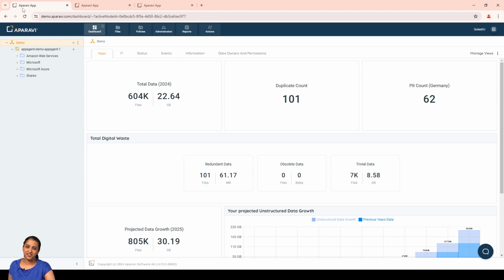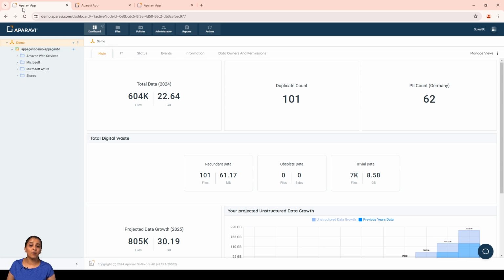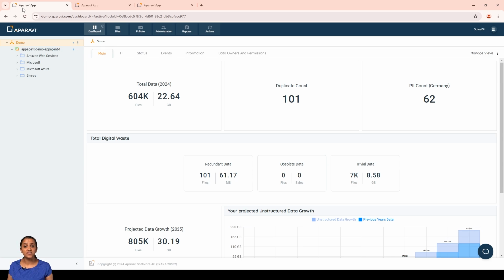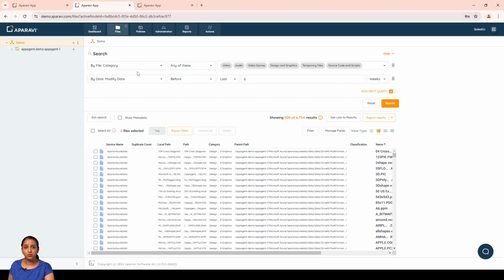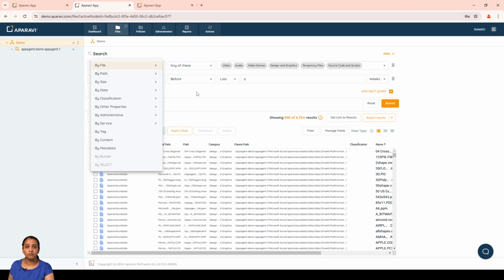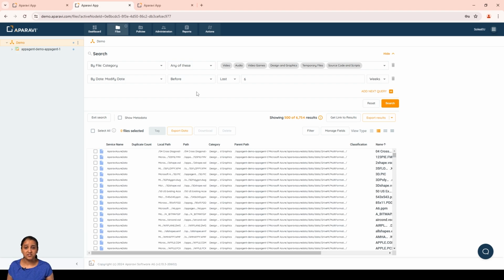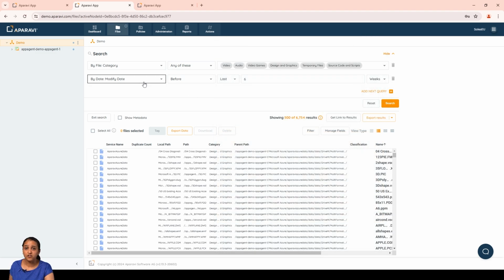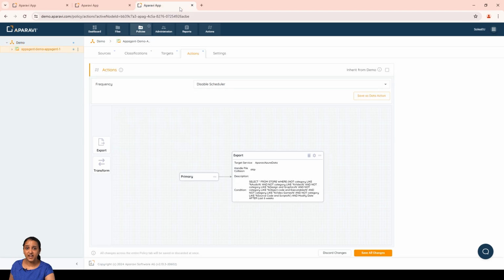Data Preparation Use Case (Englisch)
In diesem Video erfahren Sie, wie APARAVI den Prozess der Datenvorbereitung vereinfacht und optimiert, um Projekte wie KI-Initiativen effizienter zu gestalten. Unsere Expertin Anita zeigt Ihnen die vier einfachen Schritte, die APARAVI zur Datenvorbereitung nutzt:

Warum Datenvorbereitung mit APARAVI?

- Erfassung und Scan Ihrer Daten über verschiedene Dienste hinweg
- Nutzung leistungsstarker Metadaten zur präzisen Datenentdeckung
- Bereinigung von redundanten, obsoleten und risikobehafteten Daten
- Transformation und Migration der aufbereiteten Daten in Umgebungen

Erleben Sie, wie APARAVI Ihnen hilft, Ihre Daten zu konsolidieren und zu bereinigen, um fundierte Geschäftsentscheidungen zu treffen und Ihre Projekte von Anfang an auf den richtigen Weg zu bringen. Bleiben Sie dran für mehr spannende Einblicke in unsere Use Cases!

Kapitel:
0:00 Intro
0:50 What is Data Preparation?
1:50 How does APARAVI help you? (4 Steps)
2:00 1.Step - Data Collection
2:34 2. Step - Discovery
3:00 3. Step - Cleansing
4:30 4. Step - Data Action/Transformation/Migration
4:40 Goodbye

Jetzt anschauen und mehr über APARAVI erfahren! Interessiert an einer Live-Demo oder weiteren Informationen? Kontaktieren Sie uns und entdecken Sie, wie APARAVI Ihr Unternehmen transformieren kann!